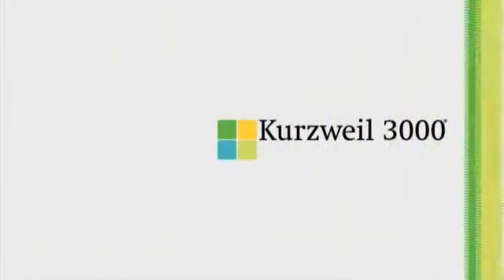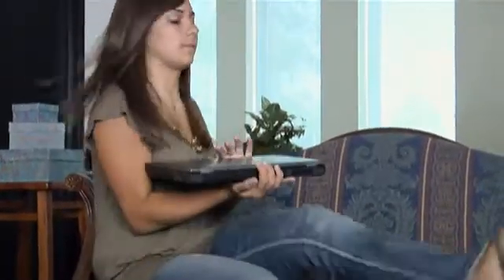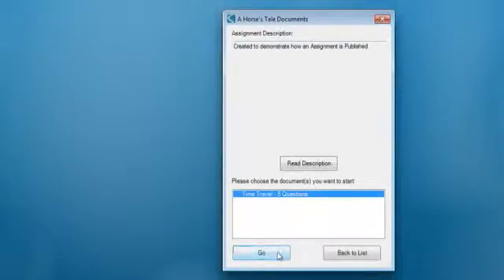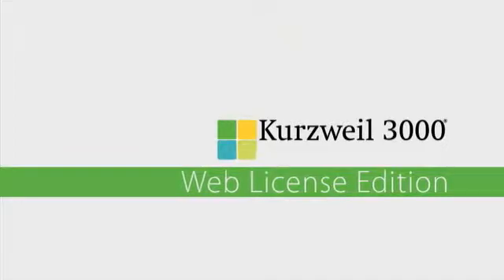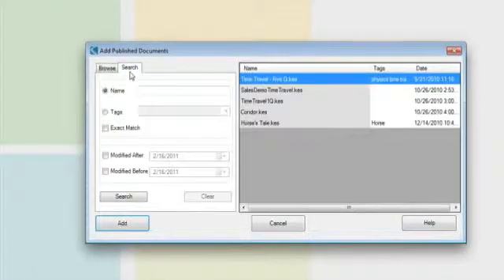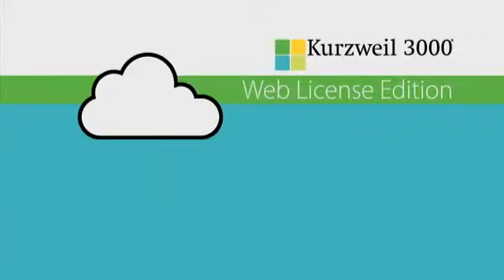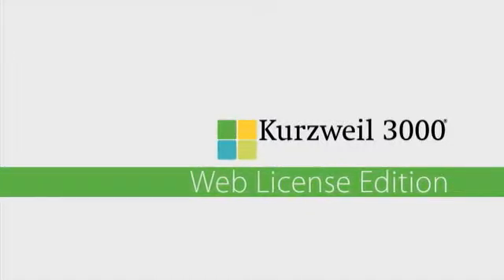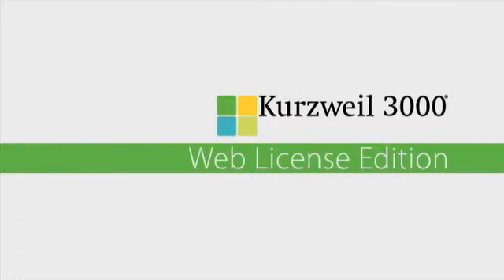Kurzweil 3000 V12: Web License Overview Video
An overview of the Web License version of Kurzweil 3000 V12. With the web license, students can learn and teachers can instruct anywhere there is an Internet connection.